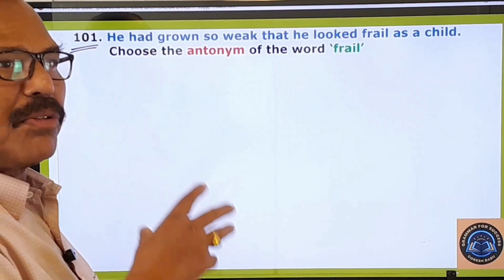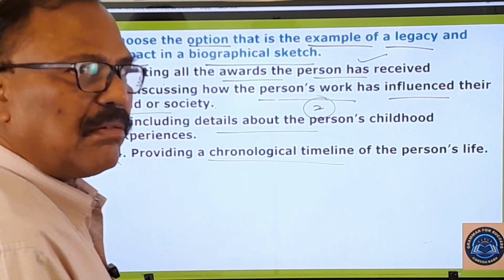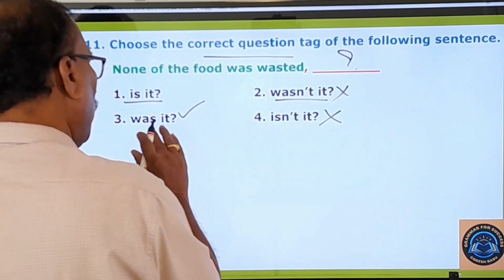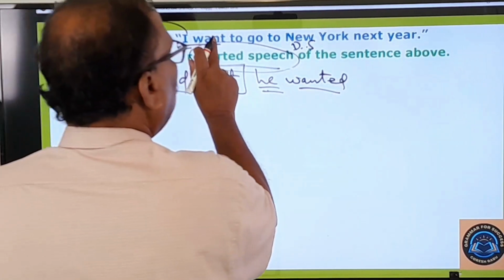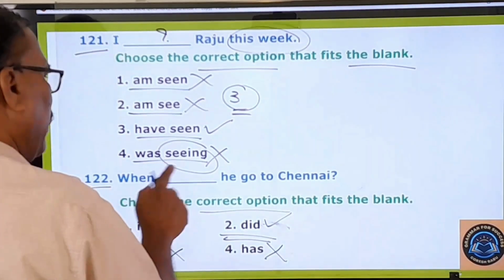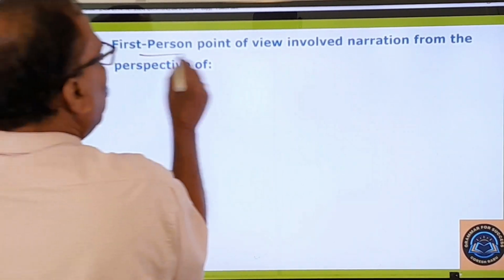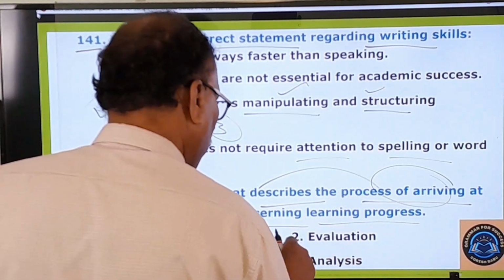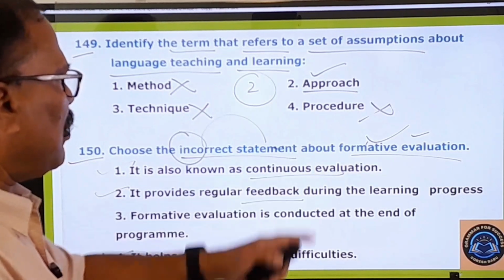AP TET SA (2024) GRAMMAR QUESTIONS EXPLAINED- 6 (PART-2)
AP TET SA (2024) GRAMMAR QUESTIONS EXPLAINED- 6 (PART-2) # AP TET PREVIOUS QUESTION PAPER

Dear TET Candidates...

In this video, I am going to explain the “GRAMMAR QUESTIONS GIVEN IN THE 2024 AP TET QUESTION PAPER -6"

I need hardly say that solving & practising the previous years’ question papers will surely provide you with a great deal of awareness and understanding of the question paper pattern and also the style of posing the questions.

Please, watch this important video till the end without skipping it in the middle and if you like it, please consider subscribing to my channel and sharing it with your near and dear ones who are also going to take the TET exam.